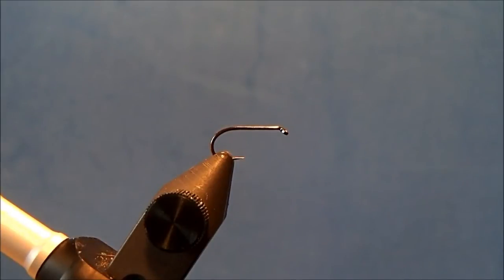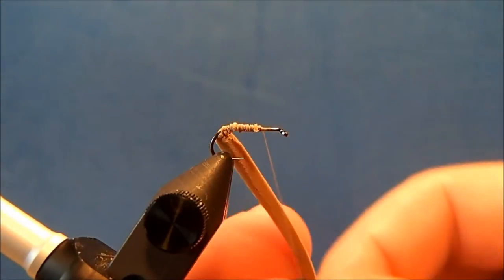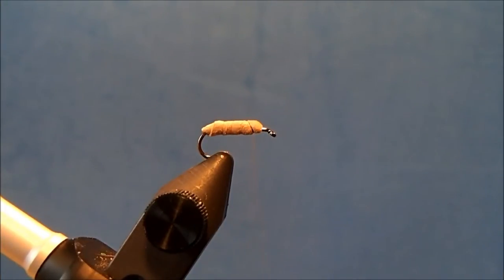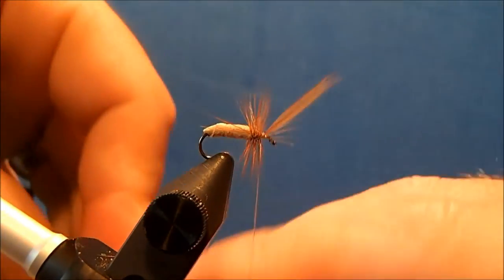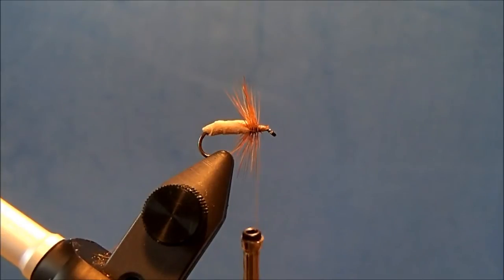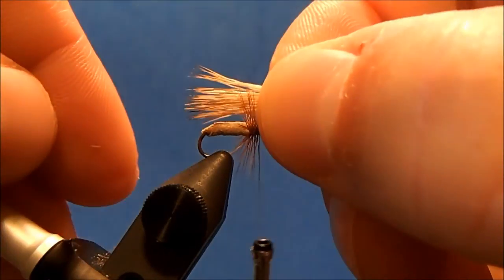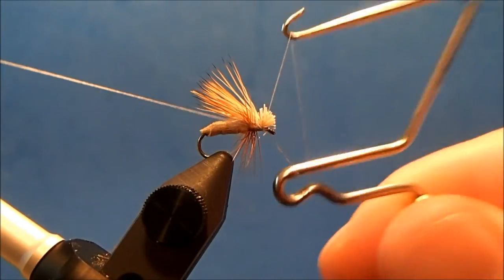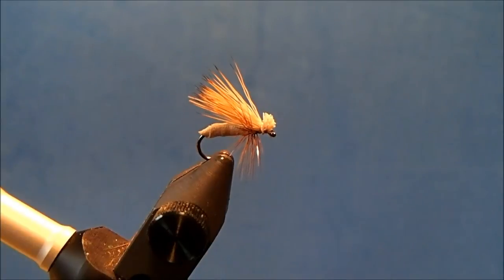K's (Kingrey's) Better Caddis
Hammer Creek Fly Fishing ties K's (Kingrey's) Better Caddis